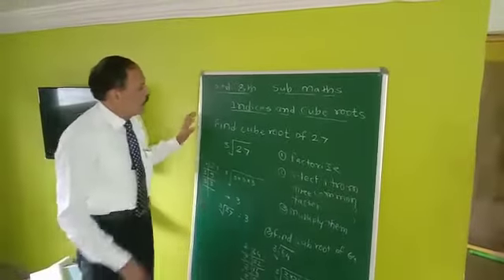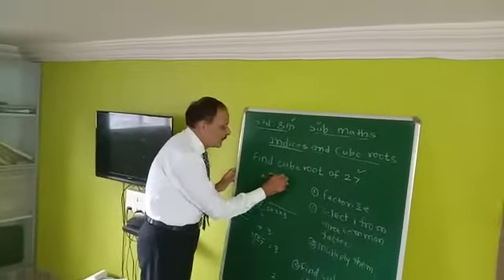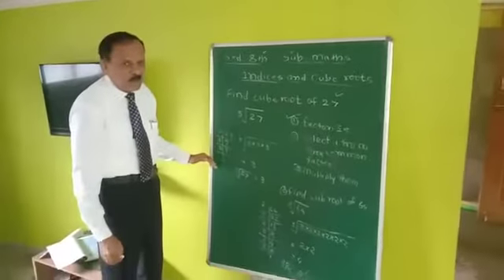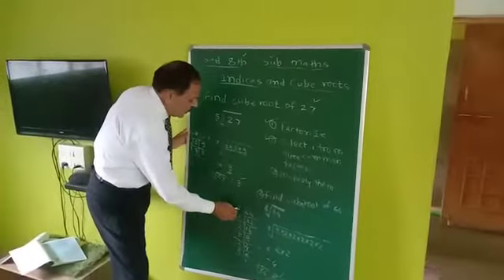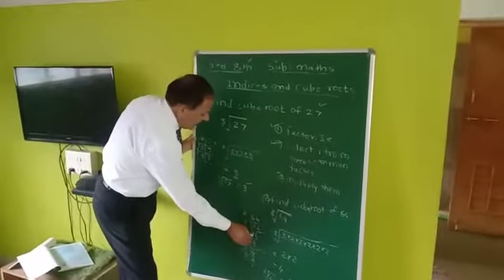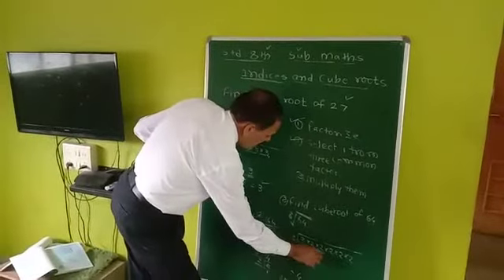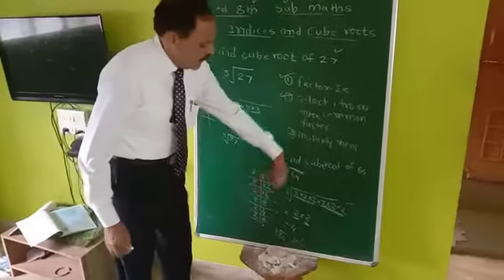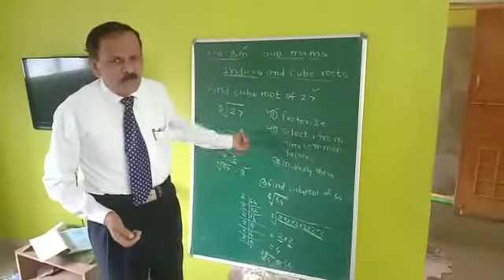Std:8th Subject: Maths Indices and Cube roots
Find cube root of 27
Find cube root of 64
Steps
1) Factorize given number
2) Select 1from three commom factors
3) selected factors to be multiplied
you  will get answer